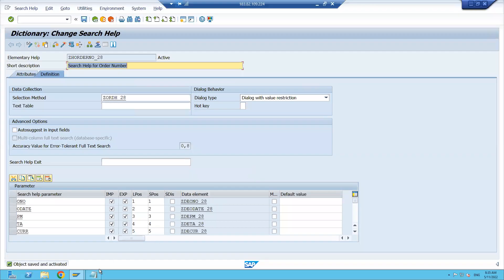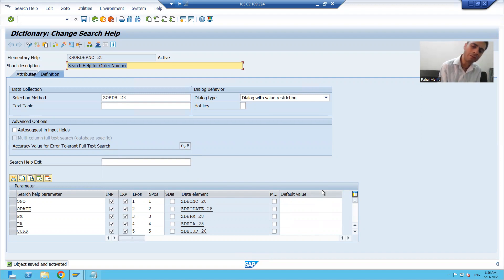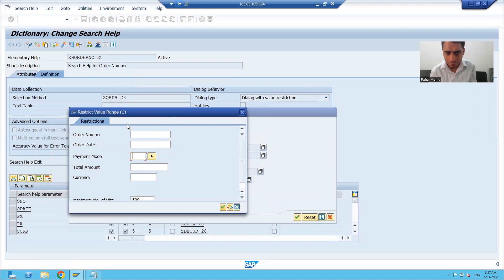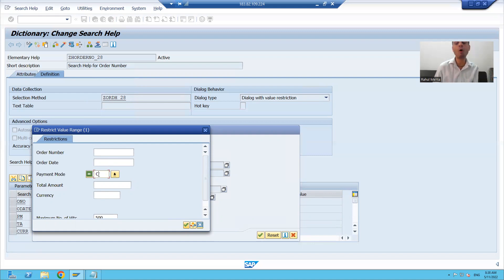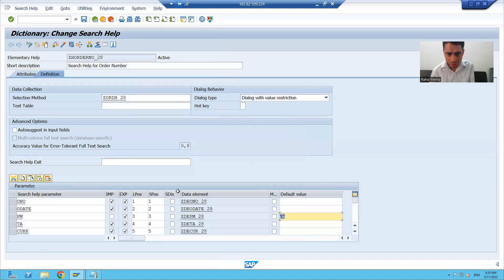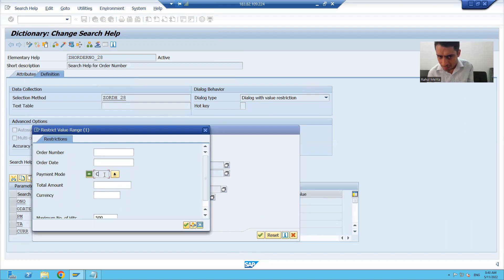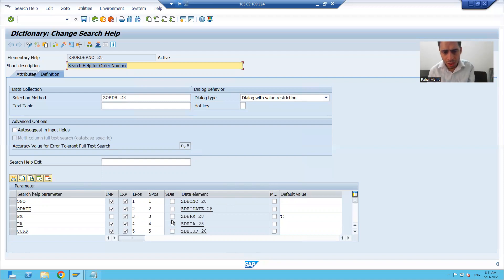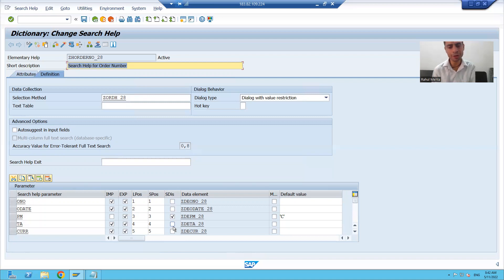33 - ABAP Dictionary - Search Help - Default Value and SDI's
1) Meaning of Default Value and SDI's in Search Help.